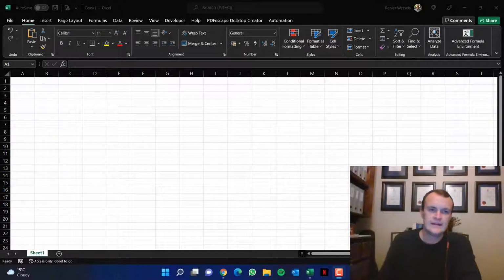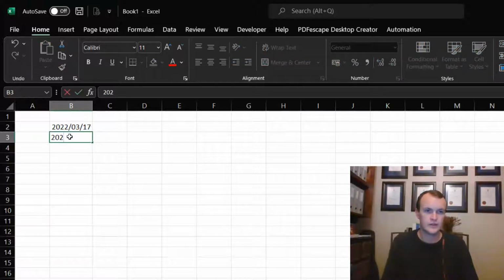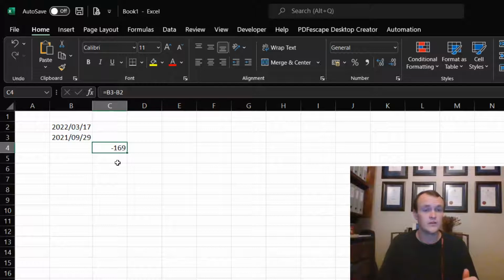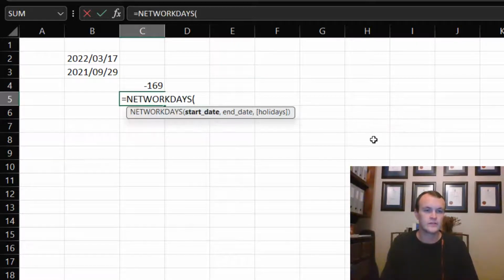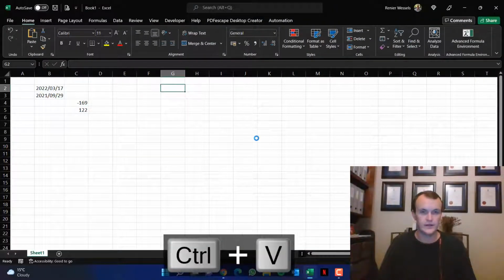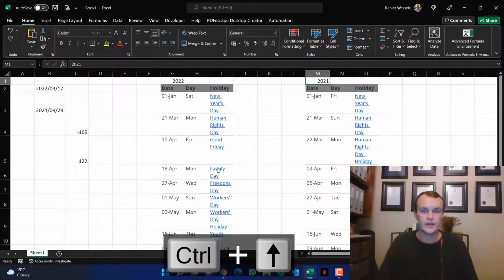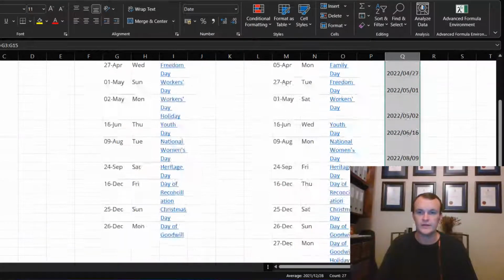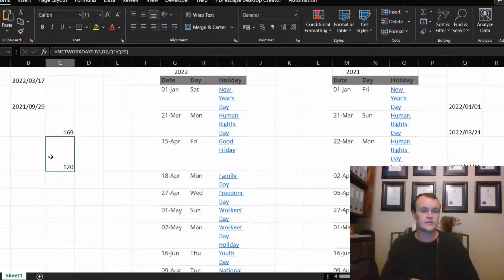How to get working days between dates using Excel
This morning I came across a formula I've never heard about called NETWORKDAYS. It essentially enables you to get the true number of working days (even excluding holidays) between two dates. I thought I'd share.